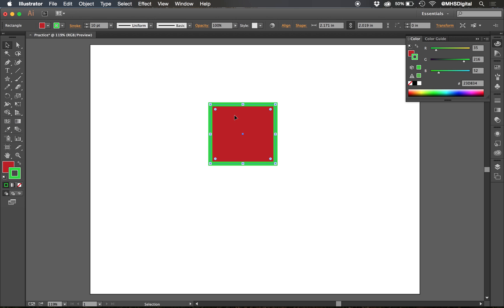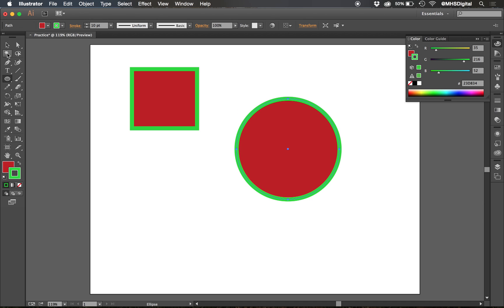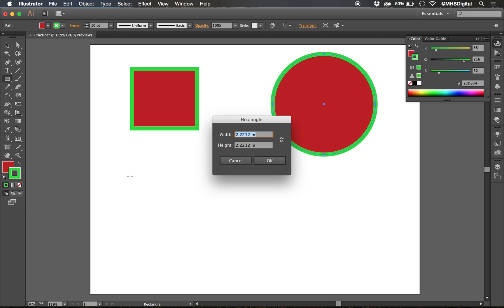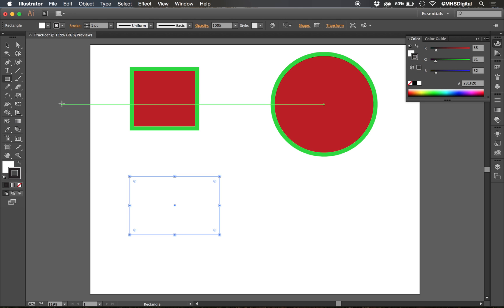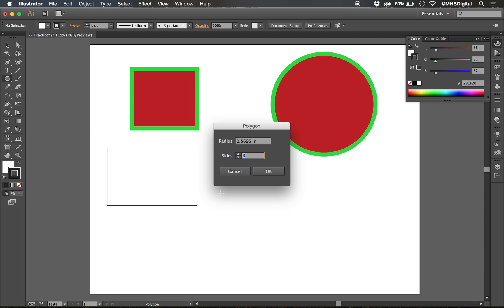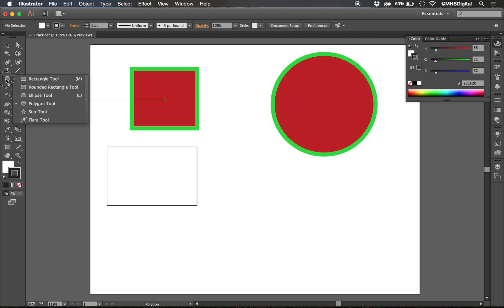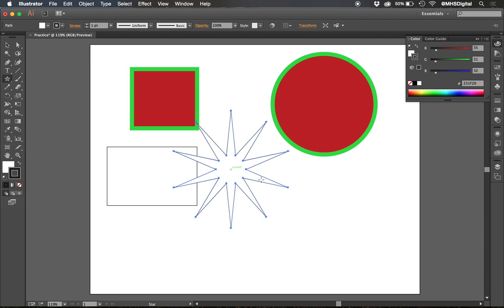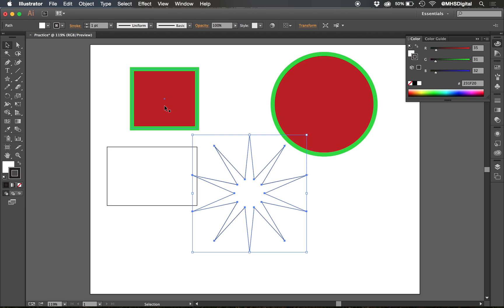Level 1 Skill 4 and 5 Perfect Shapes and Exact Measurements